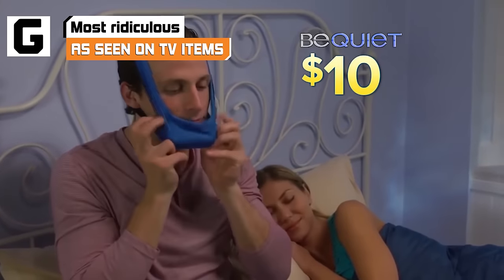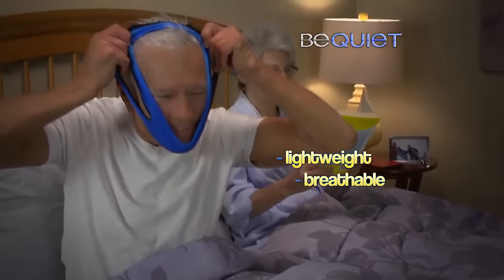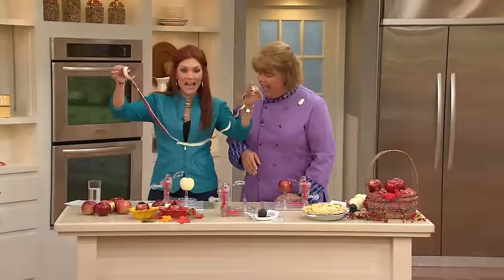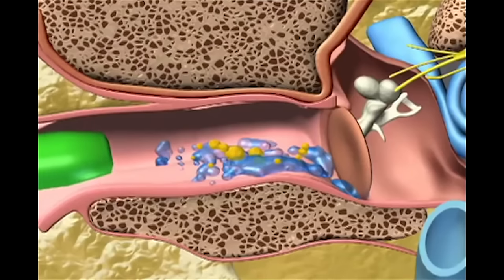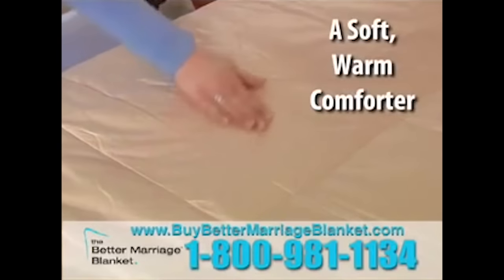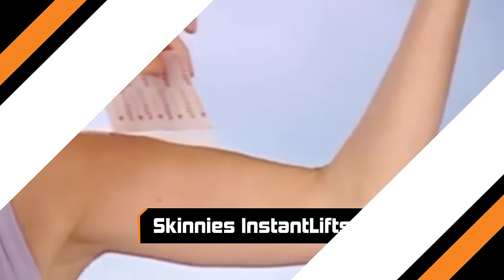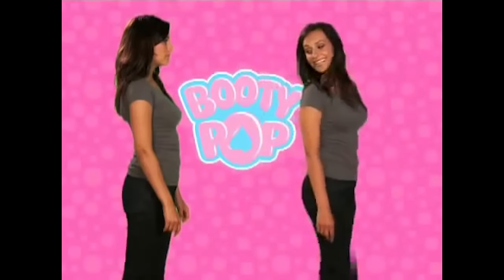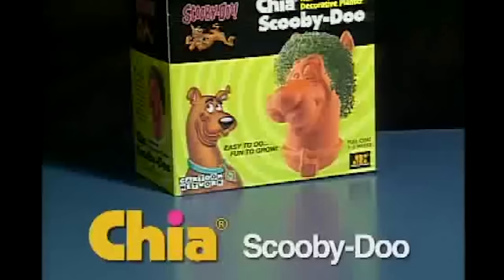Most Ridiculous As Seen On TV Items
When insomnia gets the best of us, many of us find ourselves flipping through the channels late at night, skimming past all the infomercials for wonder products. Sure, they all have testimonials from people who claim they’re the greatest thing ever, and while some are undeniably useful (if not overpriced), others just leave us confused. If we ever do get back to sleep, our dreams will likely be haunted by these creepy and useless products.

From the special peeler that only peels apples to a Donald Trump Chia Pet, let’s take a look at the most ridiculous as-seen-on-TV items that have ever been sold.

The Be Quiet Anti-Snore Strap | 0:00
The Apple Pro-Peeler | 1:07
Tater Mitts and Handy Peel | 2:10
WaxVac Ear Cleaner | 2:46
The Better Marriage Blanket | 3:31
Skinnies InstantLifts | 5:15
Booty Pop | 5:54
Donald Trump Chia | 6:37